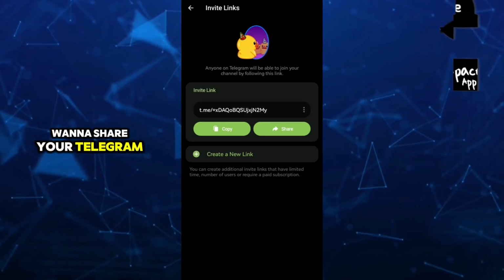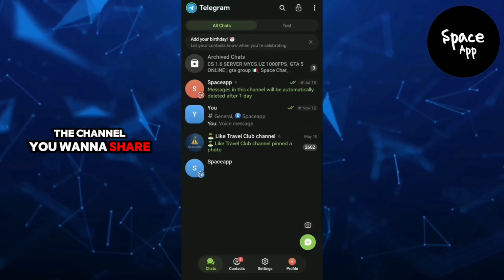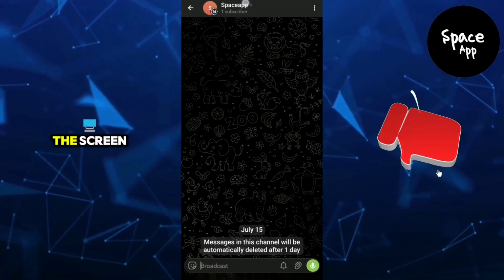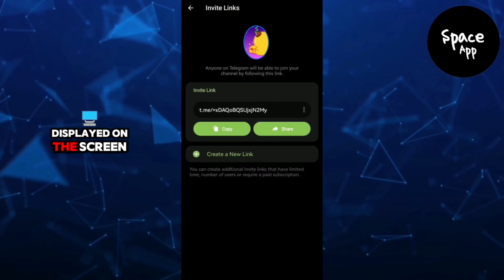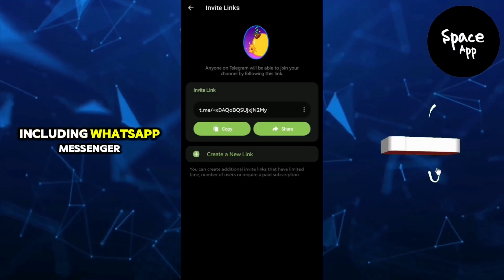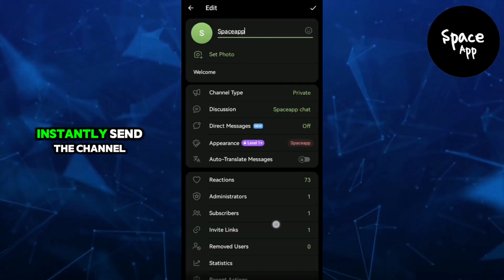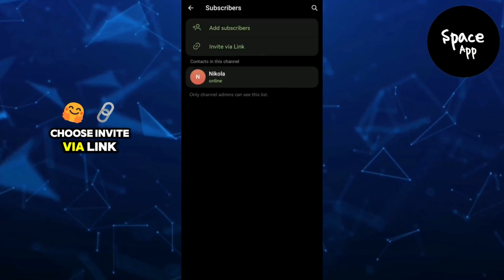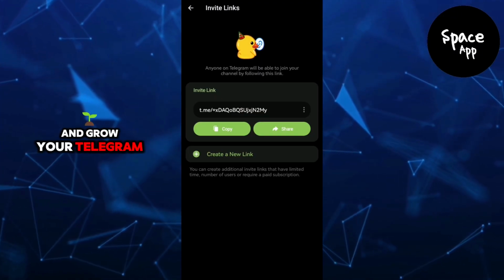How To Copy Invite Link from Telegram Channels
Learn how to copy an invite link from Telegram channels quickly and easily.
In this tutorial, I’ll show you how to find and share Telegram channel invite links step by step using the latest Telegram update.
This works on Android and iPhone.